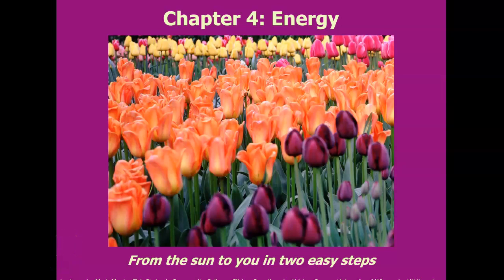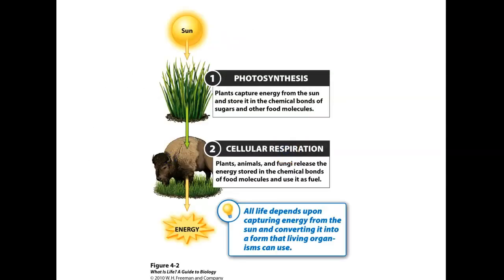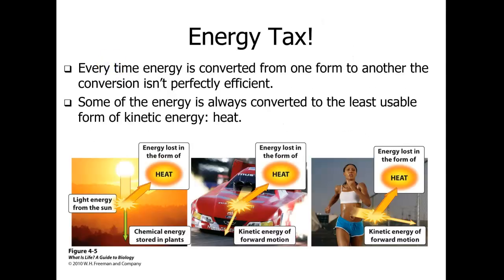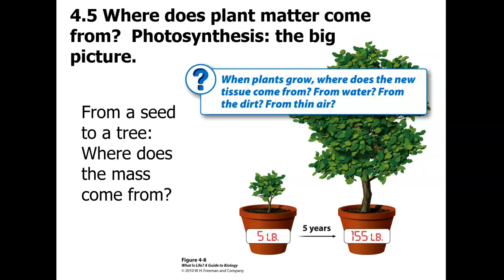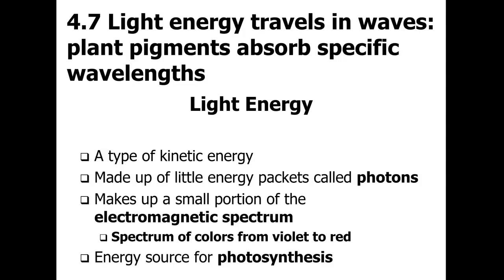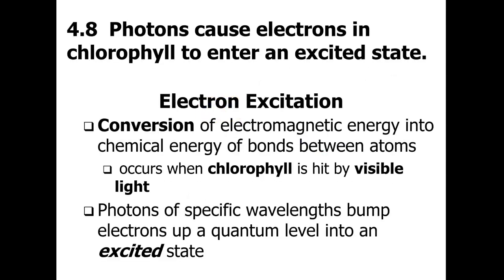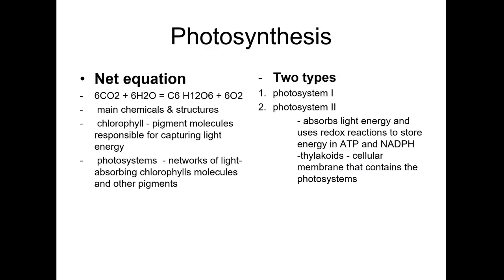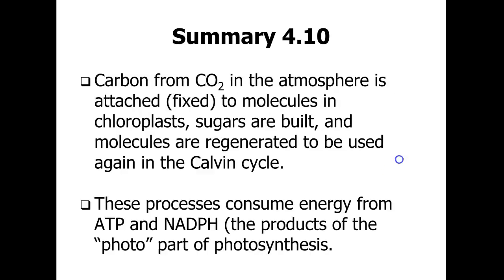Unit 4 Energy Part #1 Photosynthesis